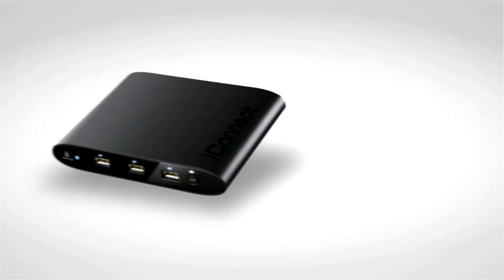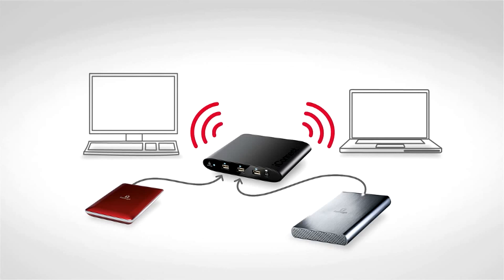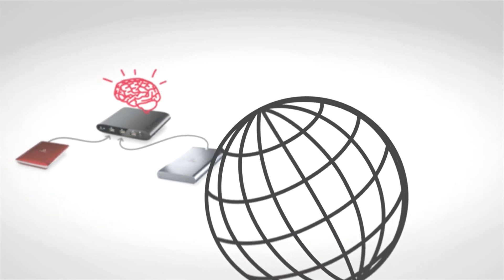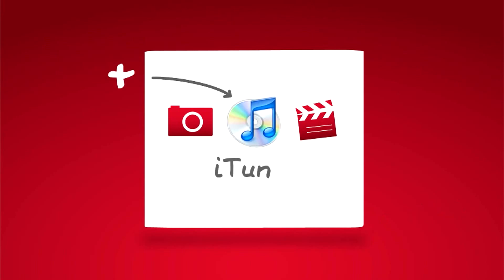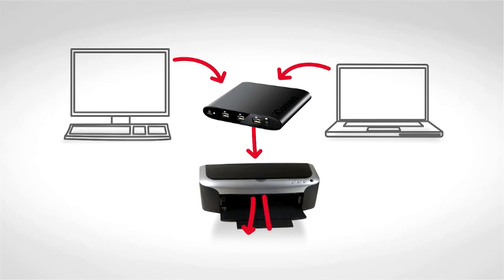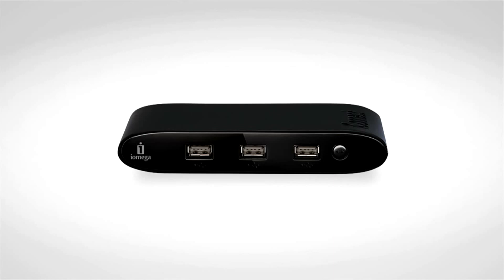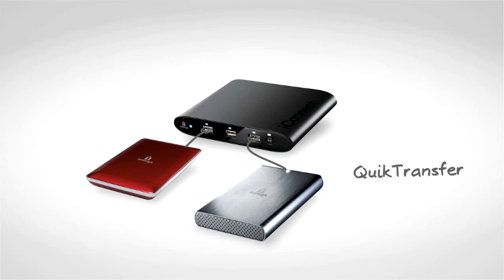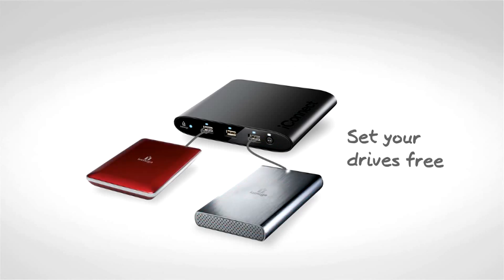Iomega iConnect NAS Introduction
The Iomega iConnect Wireless Data Station is the simple way to bring USB storage into your network. Connect, share and access files anywhere.